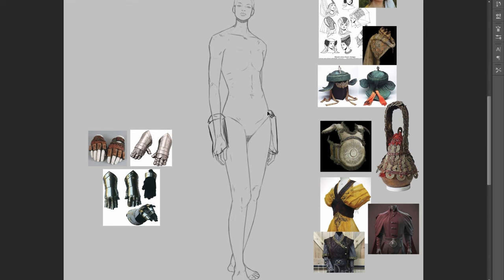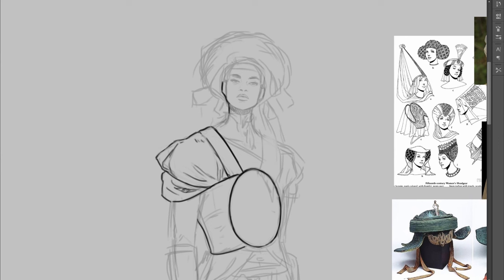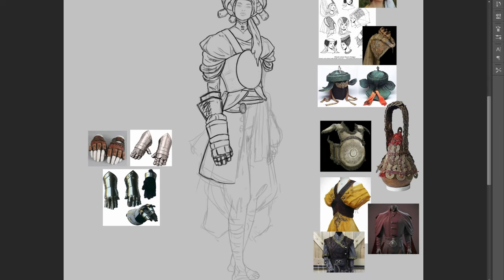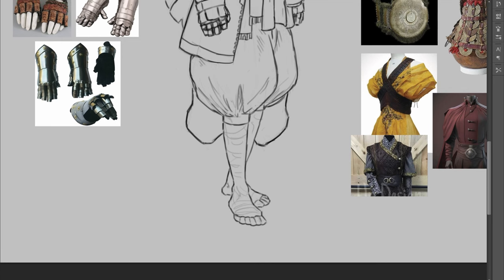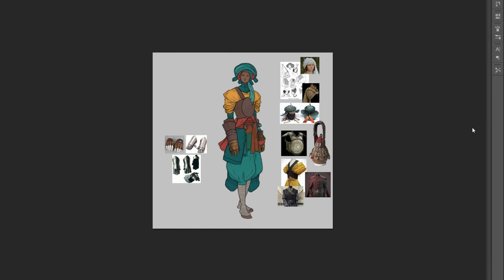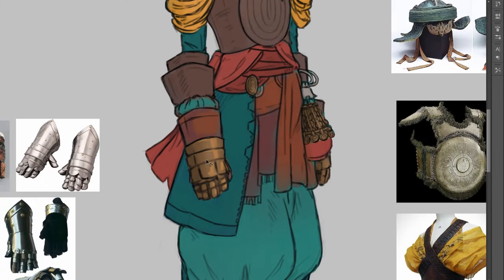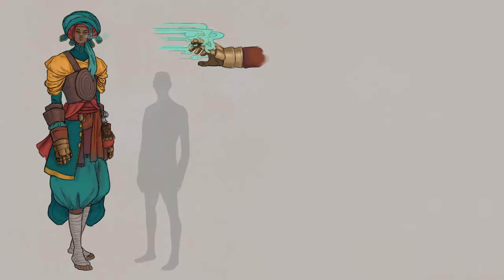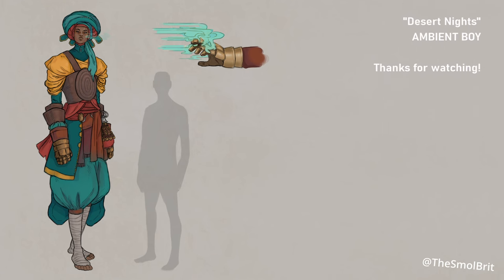Let's Design a Monster Garden Mage!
Time to continue to show appreciation for talented artists (and get to draw cool tall ladies in the process)!
Monster Garden @monlenz

00:00 - Intro
00:40 - Sketches & Line Art
06:57 - Colour & Shading
10:00 - Story
12:38 - Final Result